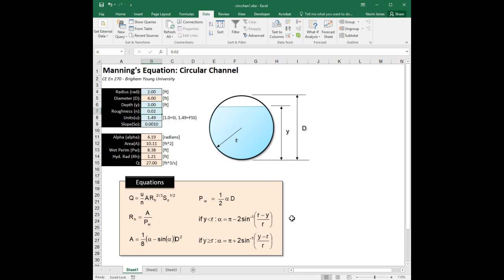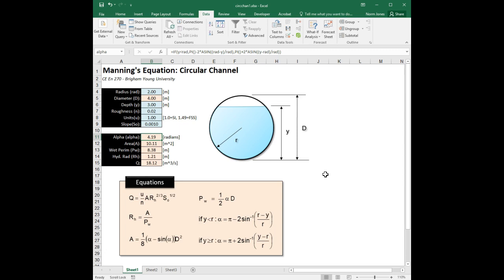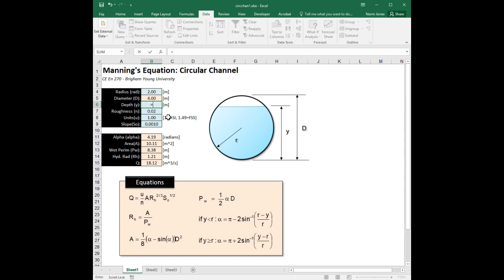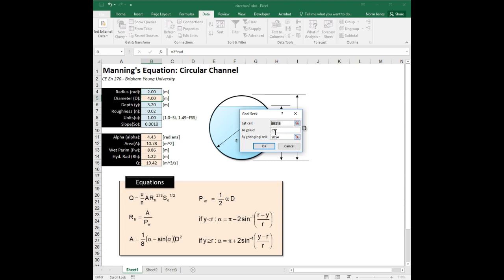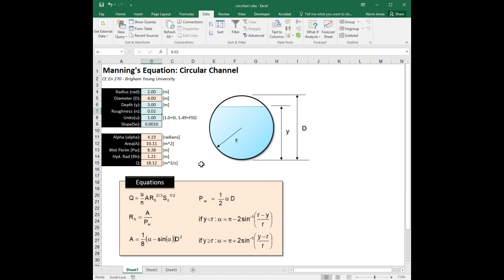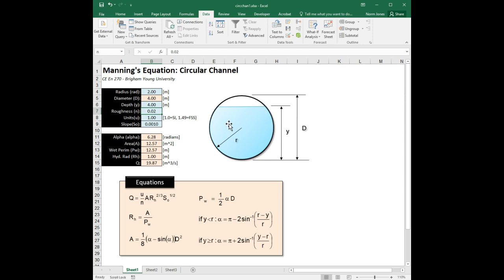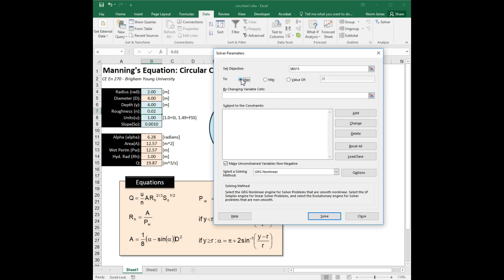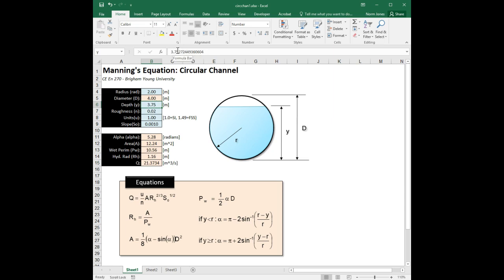Excel - Goal Seek, Solver - Circ Chan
Using the Goal Seek tool to iteratively find a target value by changing the input to a formula. Using the Solver command to find a maximum or minimum value in a formula by changing the inputs, subject to constraints.